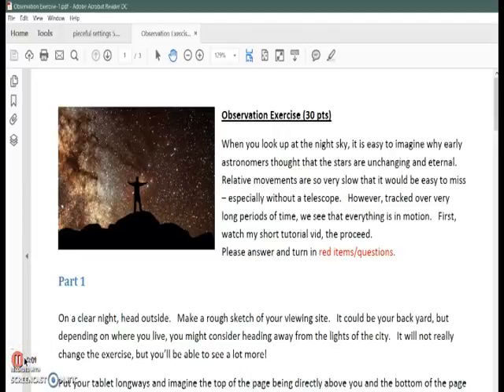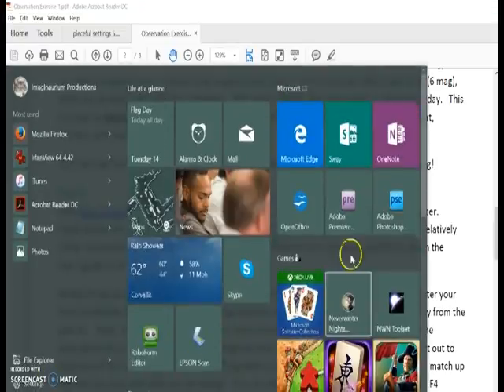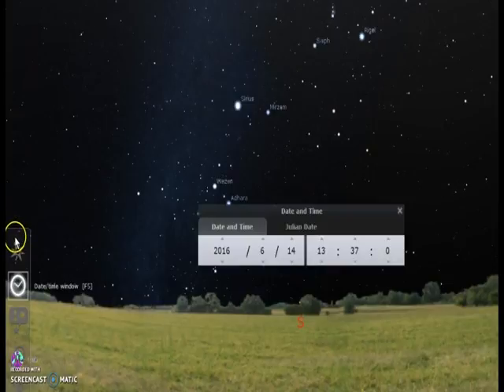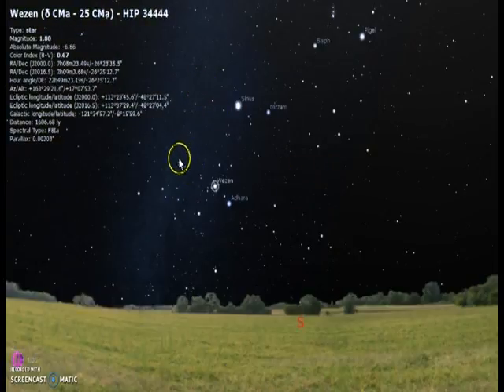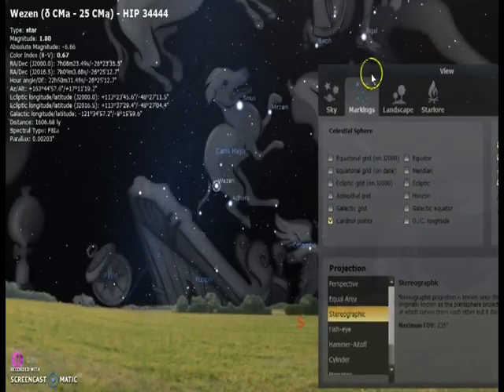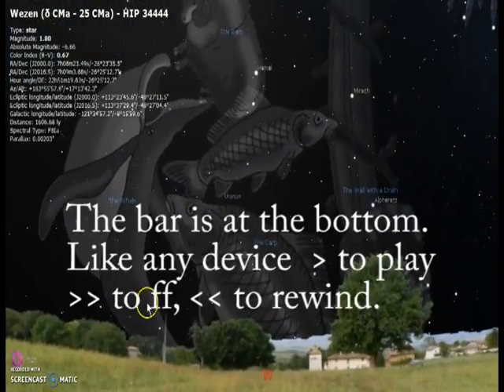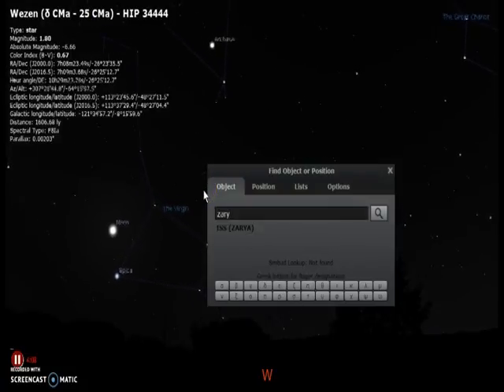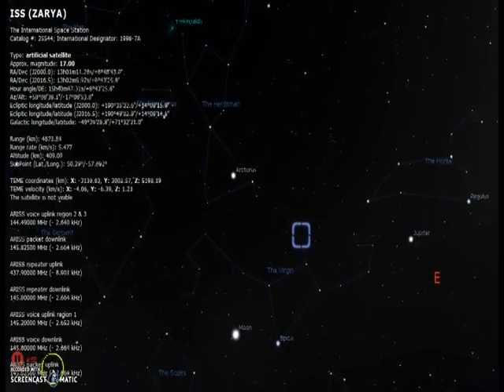HSTS451: Stellarium Tutorial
Just a quick run through of the basic commands in Stellarium and some of the details for the Week 1 Observation Assignment.  (due at the end of Week 2)